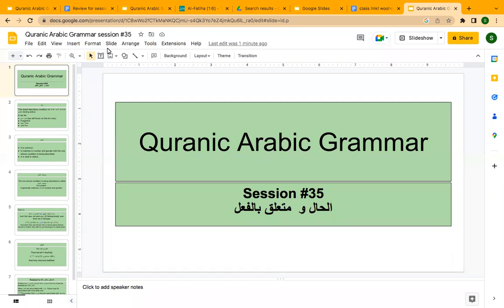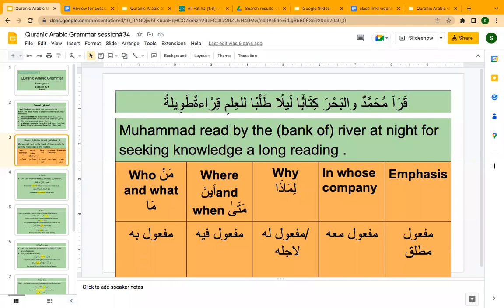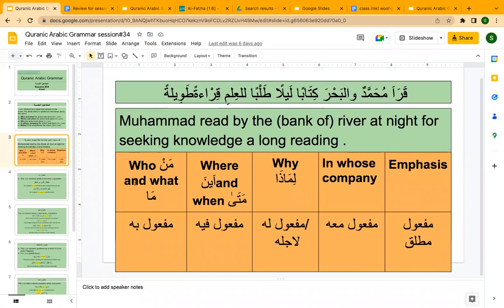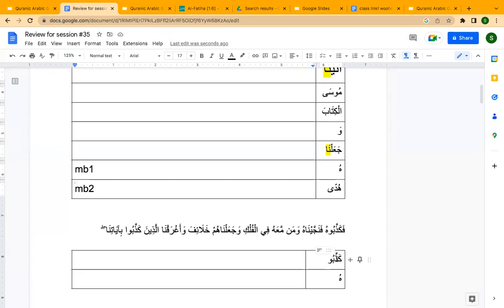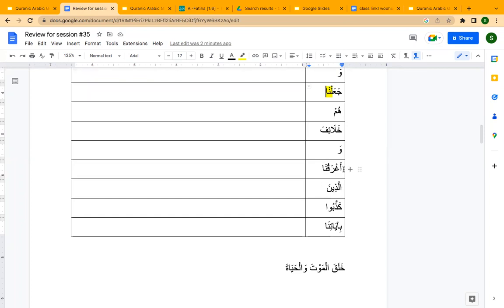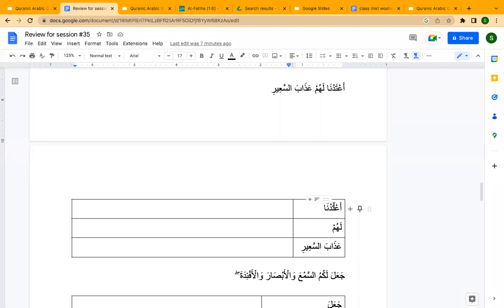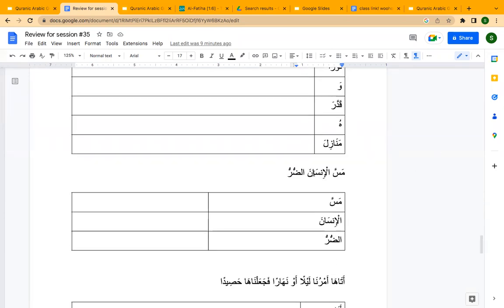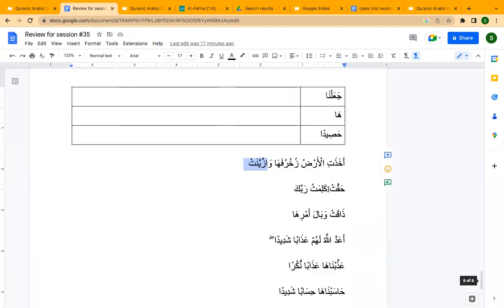Quranic Arabic Grammar session #35